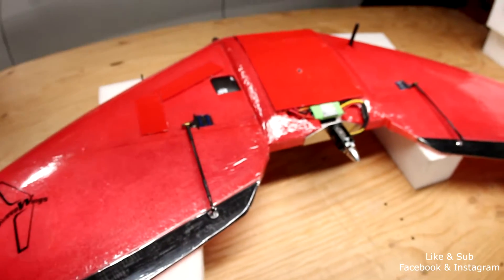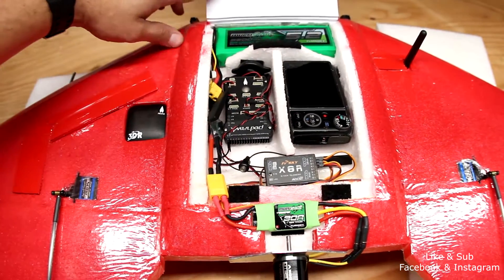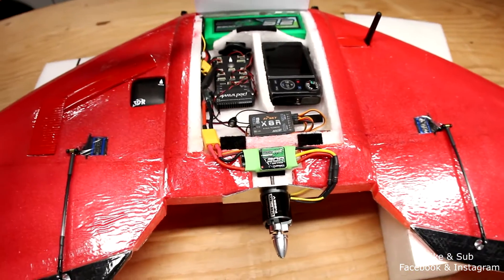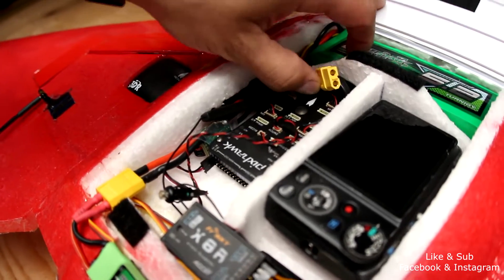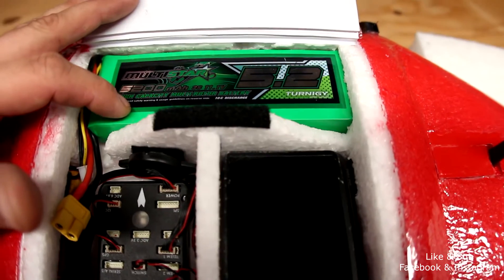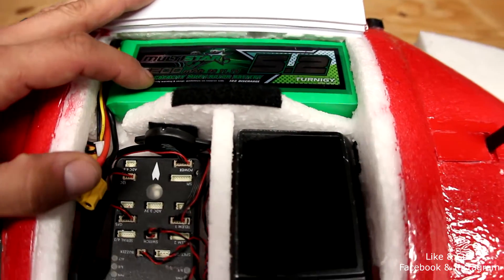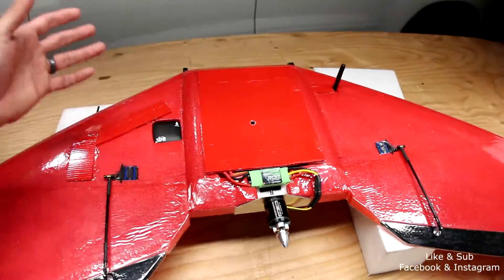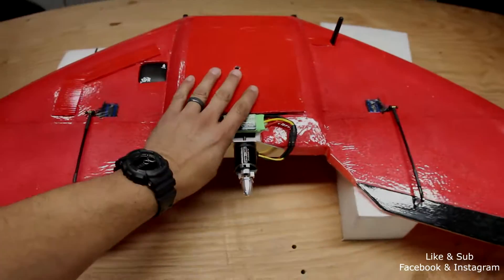Juggernaut Pathfinder for 3D mapping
Just for you guys =) Comming soon. I hope... need more hands.

might do a  indiegogo or pre order deal.